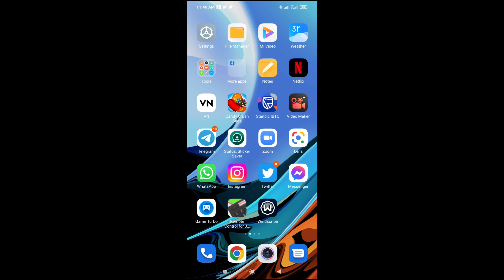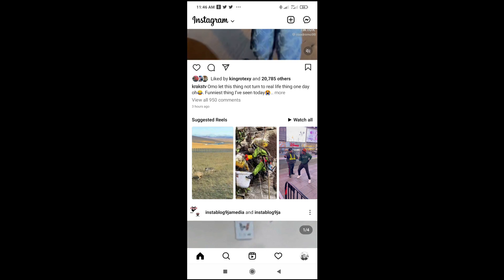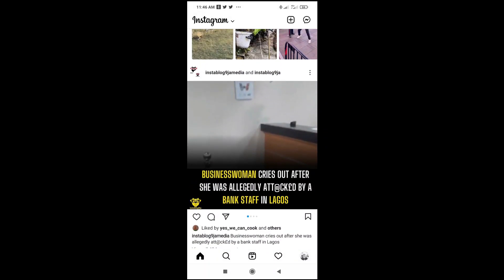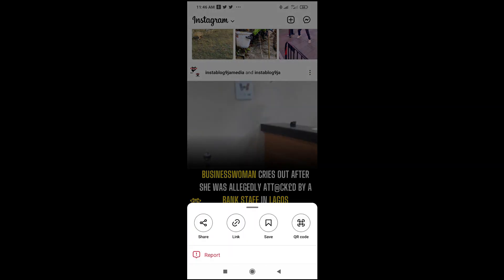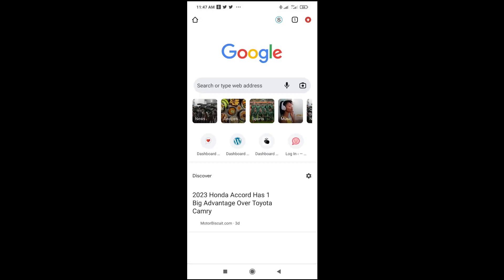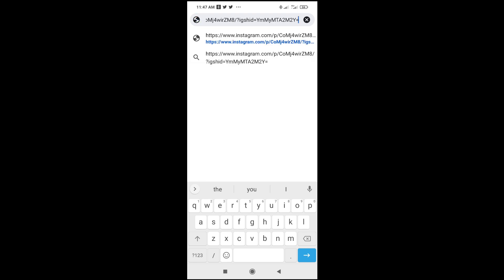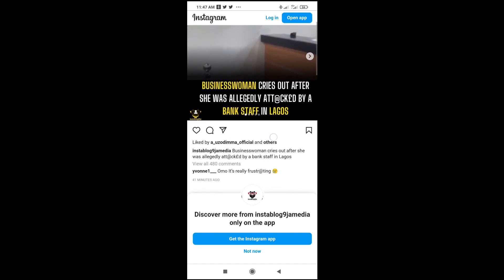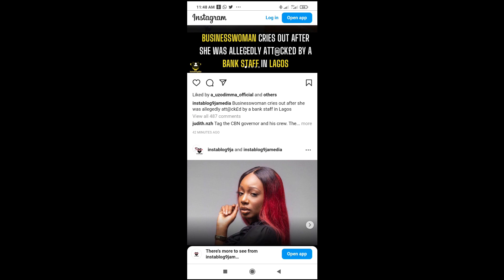How To Copy Text From Instagram Post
In this video, I have explained How To Copy Text From Instagram Post.